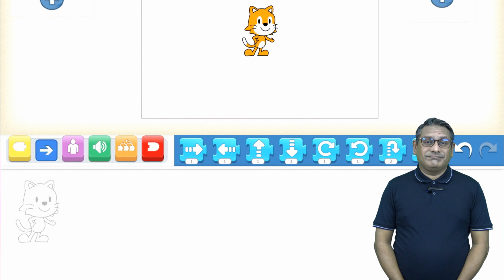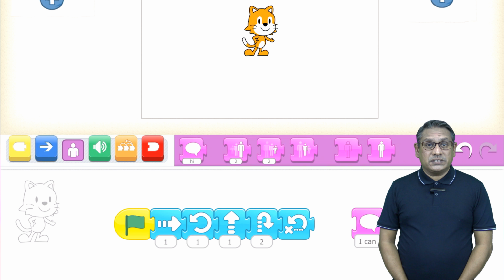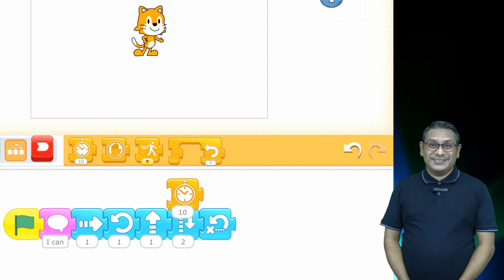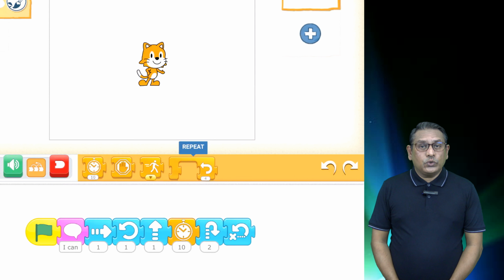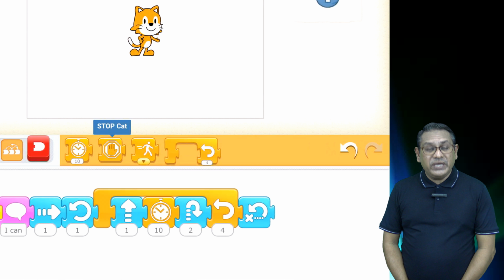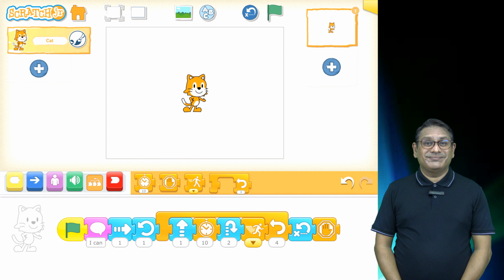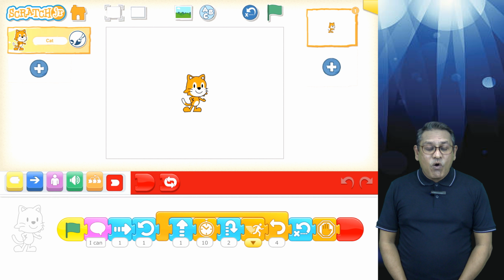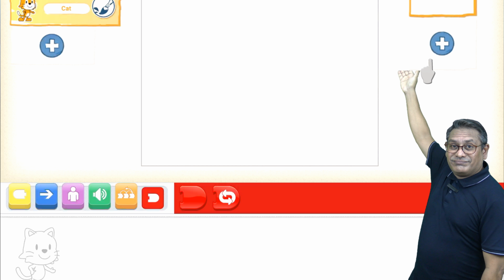Coding Blocks (Part 2)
In this Episode 6 of Tutorial 1, we shall learn ScratchJr basic building blocks of Code. We will explore the many colour coded blocks and understand how each block performs different instructions to your animation. This tutorial is Part 2 of 2.